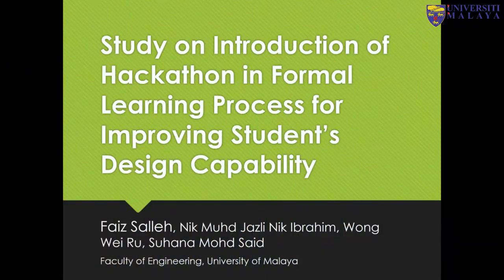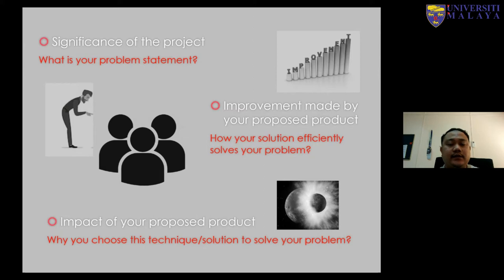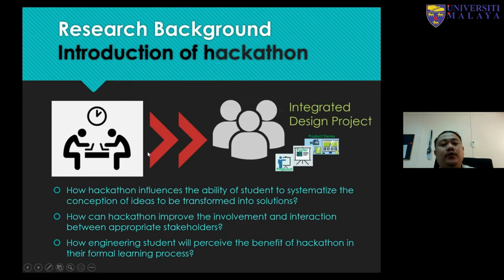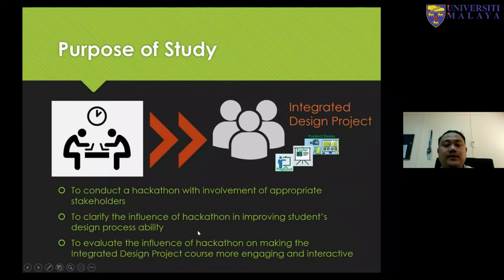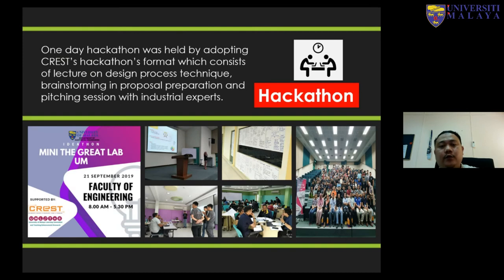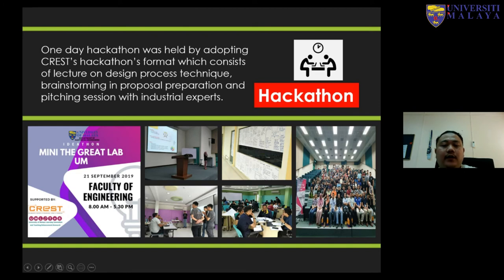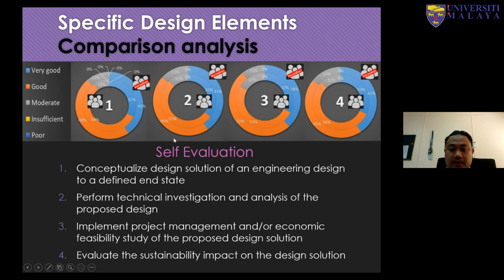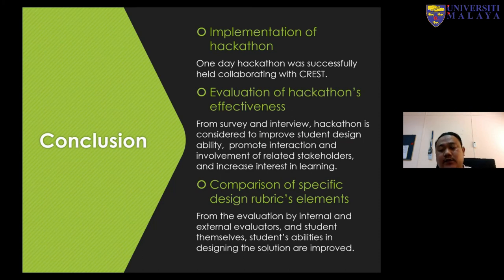LITEC2020 - Hackathon for Improving Design Capability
Study on Introduction of Hackathon in Formal Learning Process for Improving Student’s Design Capability

Dr. Mohd Faiz Salleh
Faculty of Pharmacy, Universiti Malaya

Learning Improvement and Teaching Enhancement Conference (LITEC), 25th - 27th August 2020

Terima Kasih.

TQ.